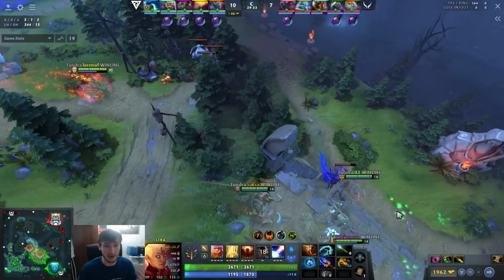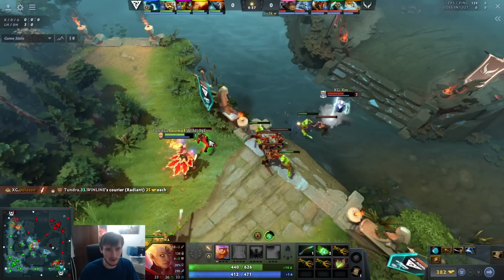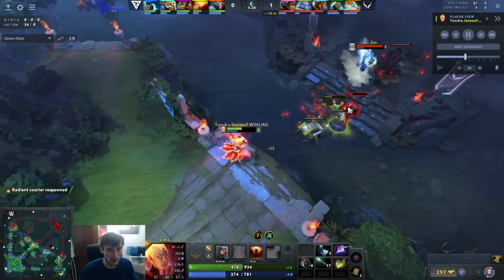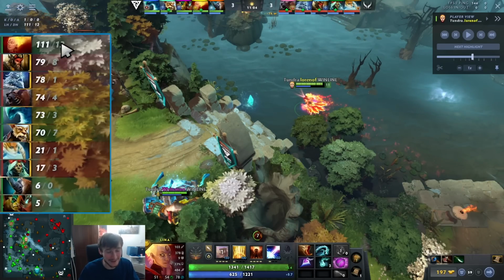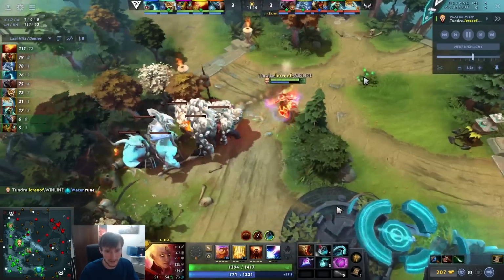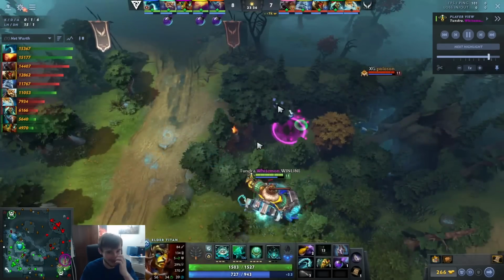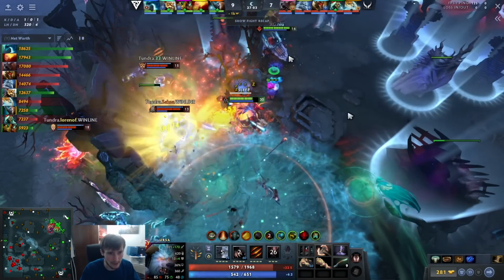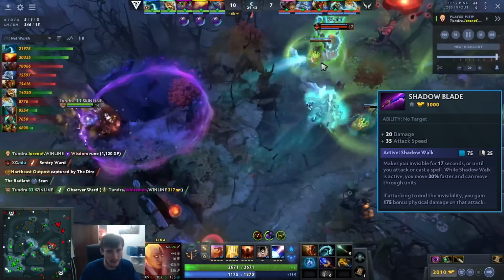New Crazy Damage Mid in 7.37e – This Trend is Breaking the Meta | Dota 2 Lina Position 2 Guide